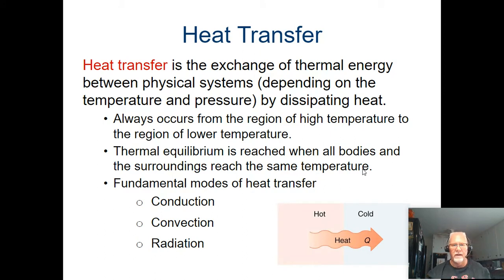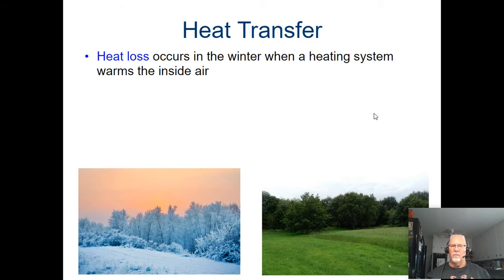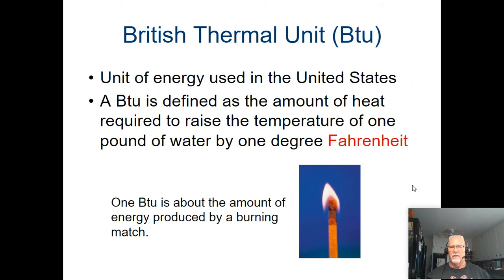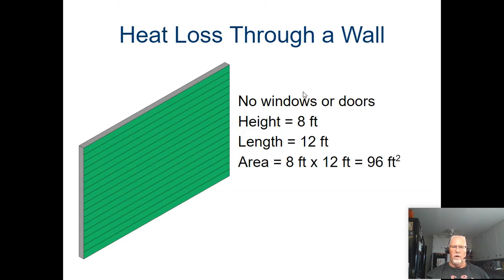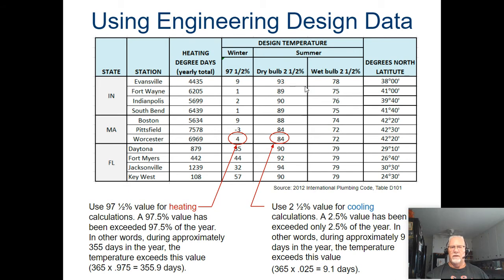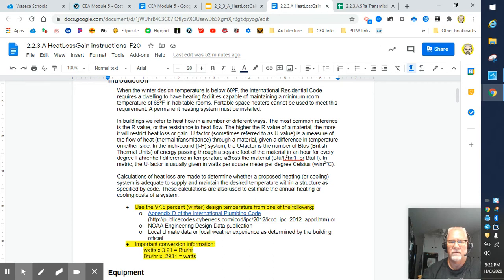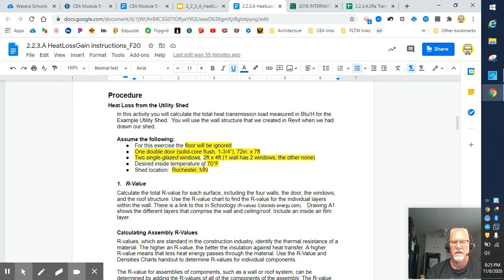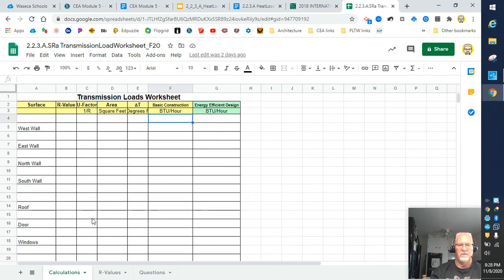CEA - 2.2.3 pptx and Instructions